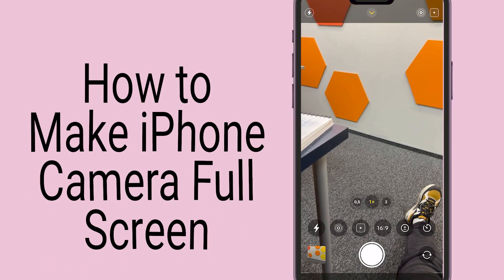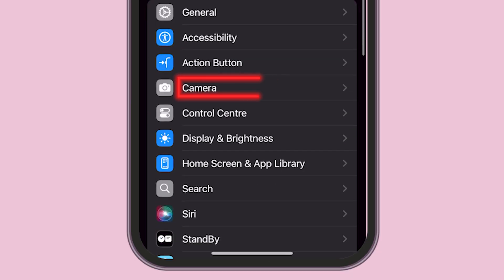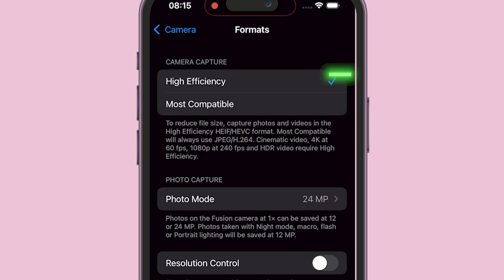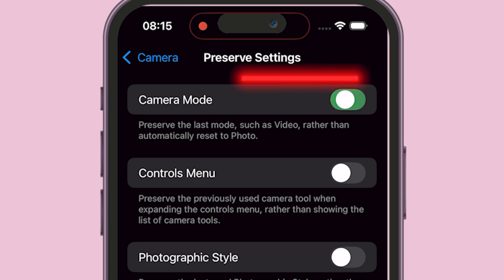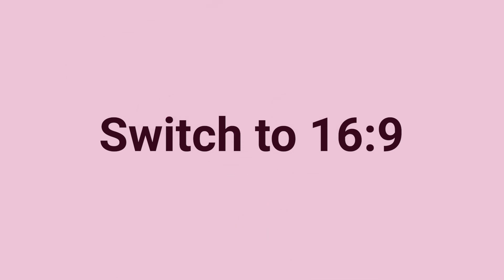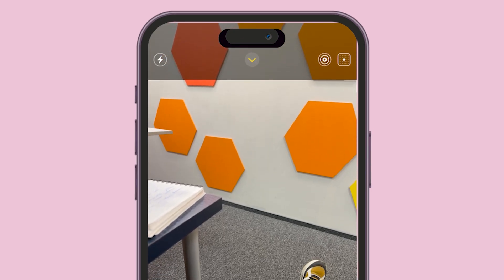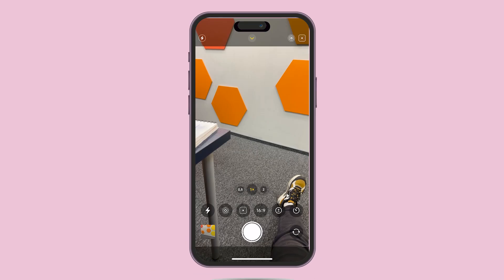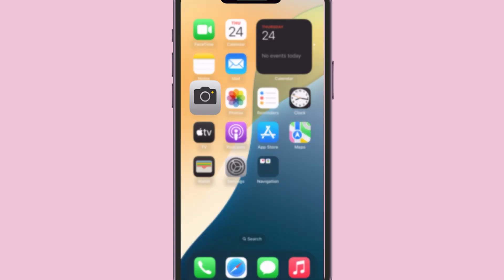How to Make Your iPhone Camera Full Screen in Just a Few Simple Steps!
Looking to make your iPhone camera full screen? This quick tutorial will show you exactly how to adjust your iPhone camera settings so you can capture stunning photos and videos in full screen. Whether you’re trying to get more from your iPhone's camera or want to maximize your screen’s potential, this guide covers everything you need to know. No more black bars or awkward cropping—make full use of your display! Perfect for both casual photographers and anyone wanting to take advantage of their iPhone’s full screen capabilities.